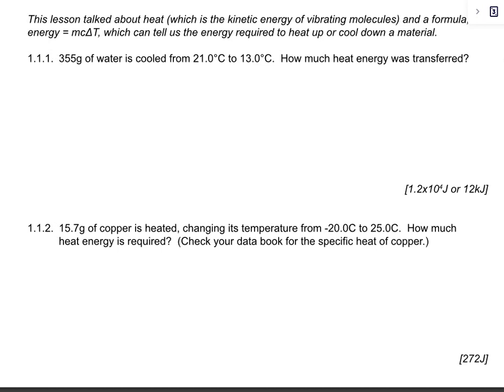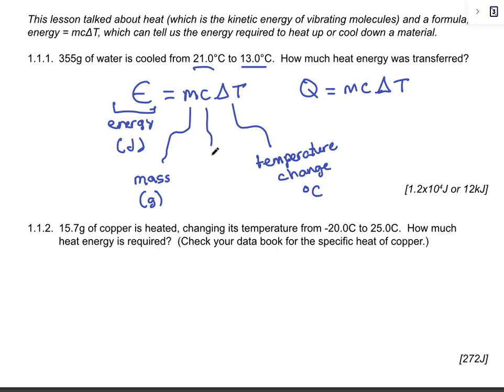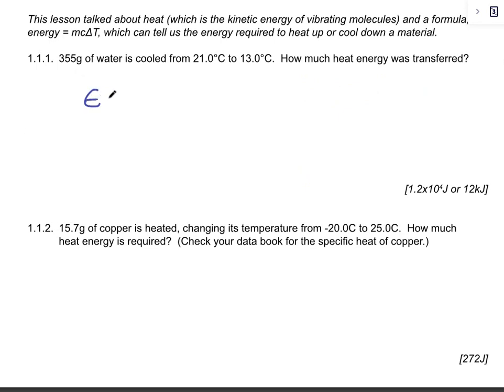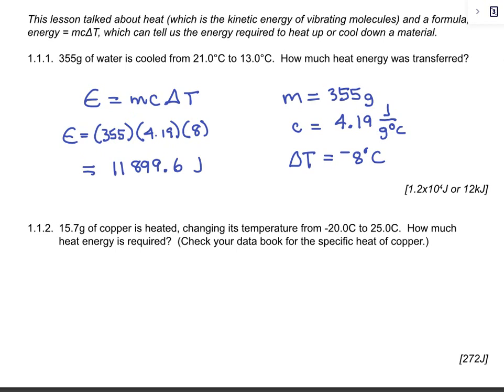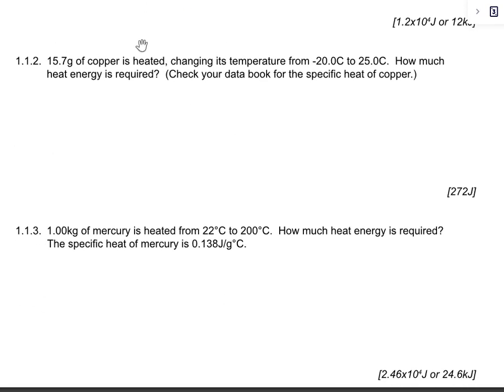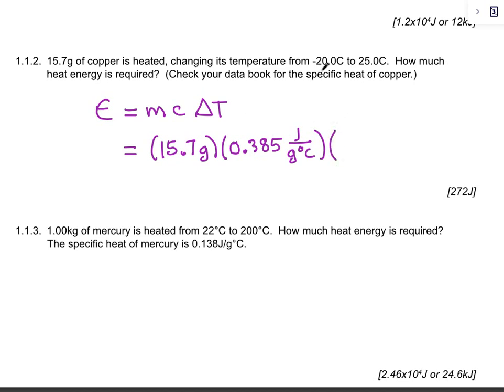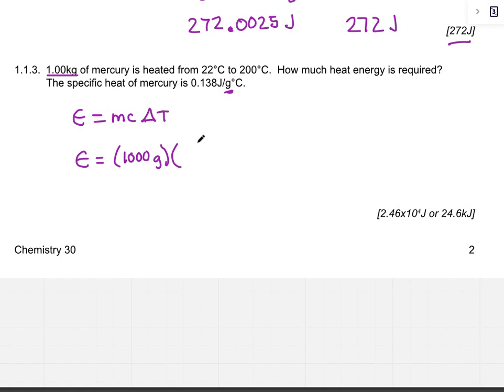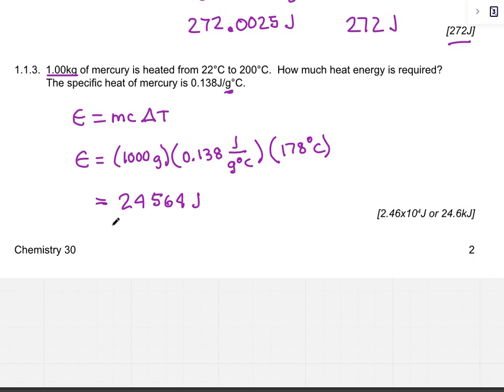Workbook 111 113